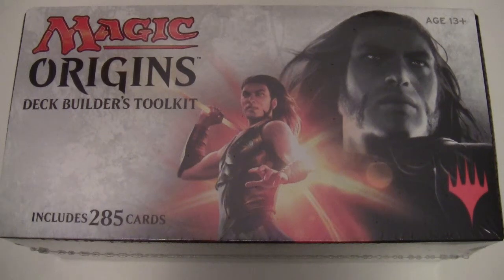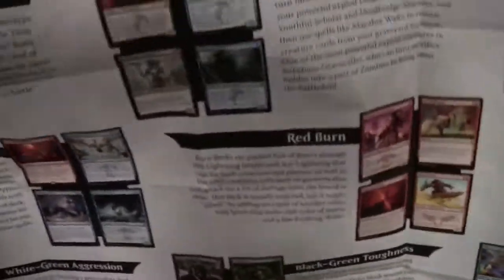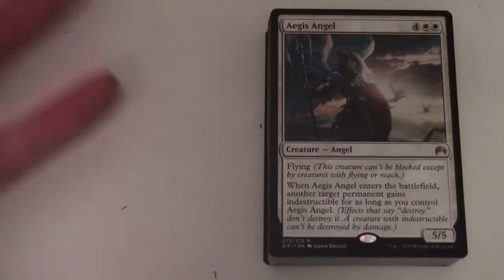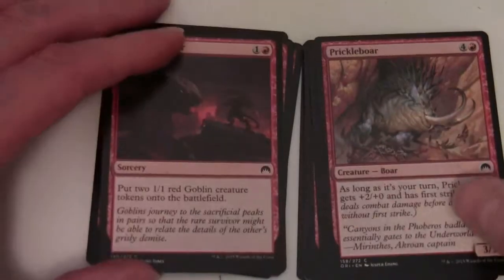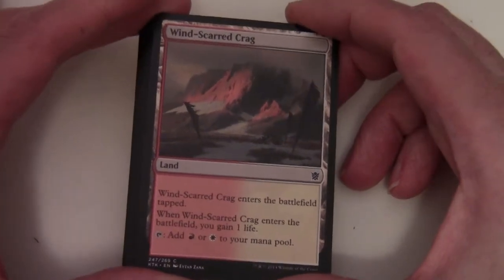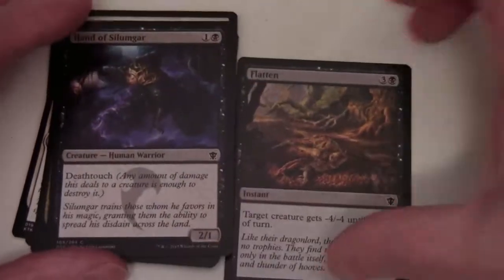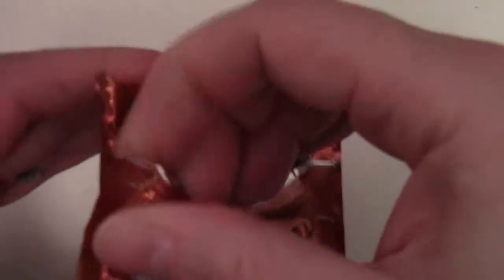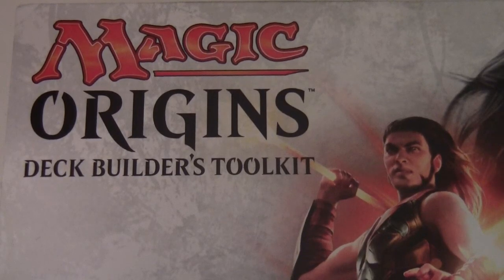Magic The Gathering - Origins Deck Builders Toolkit - Unboxing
Unboxing of Magic The Gathering Deck Builders Toolkit Unintentional ASMR SlowTV Flourishing